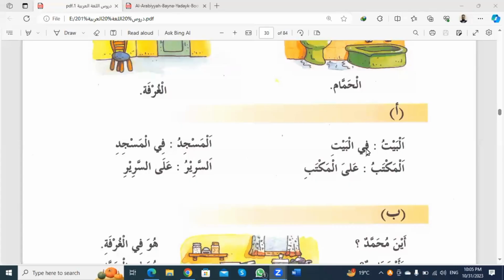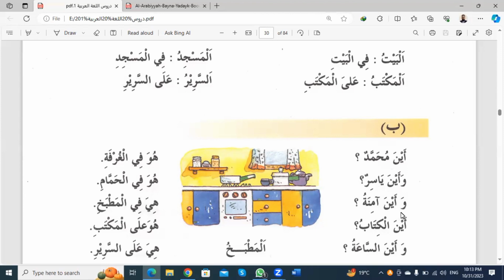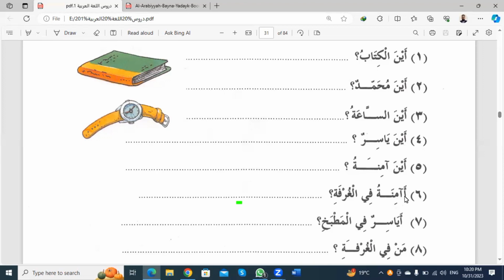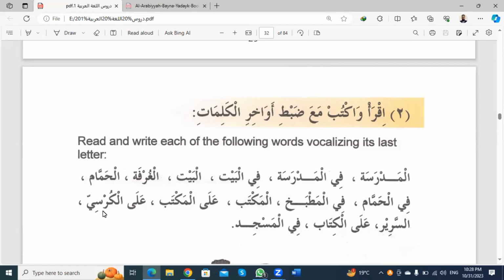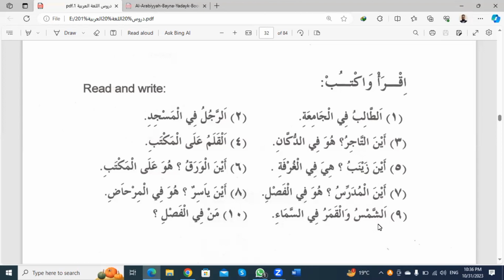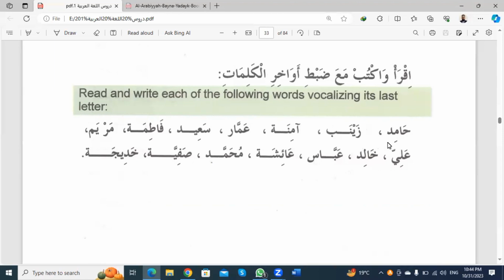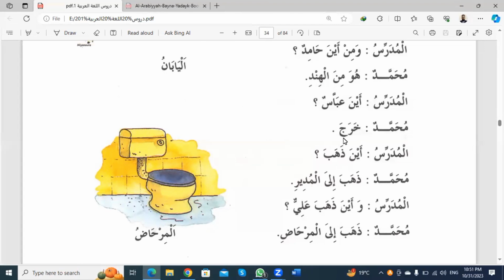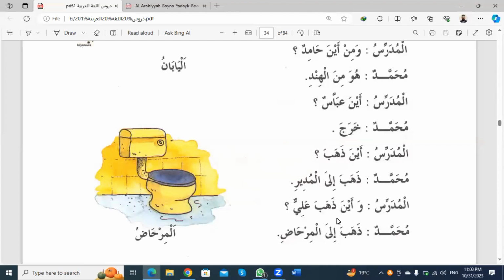Basic Arabic for English speakers || Lesson 5